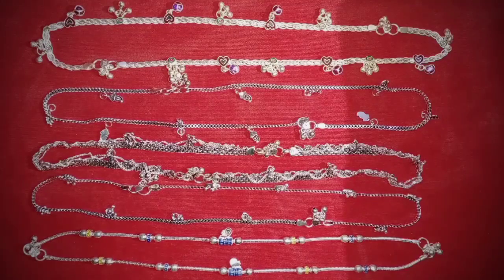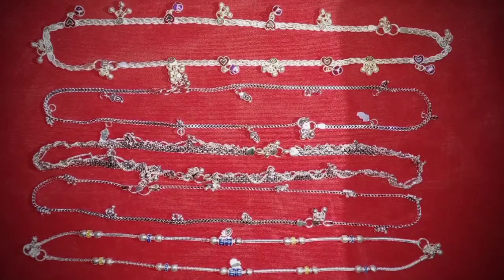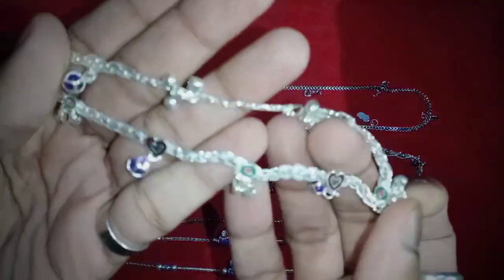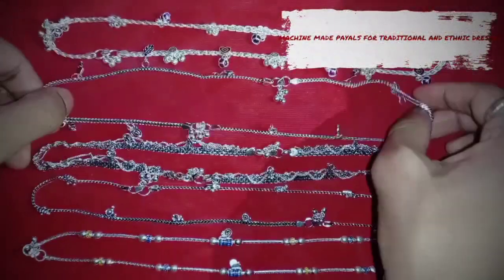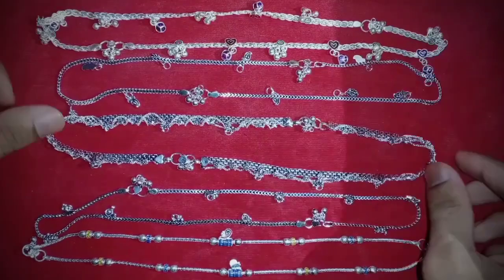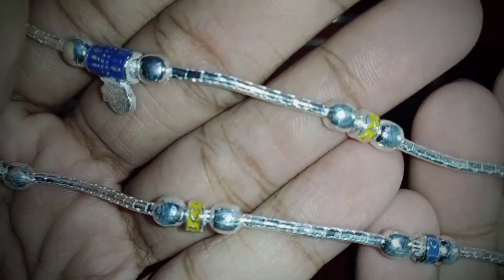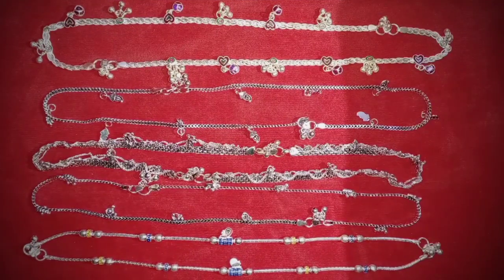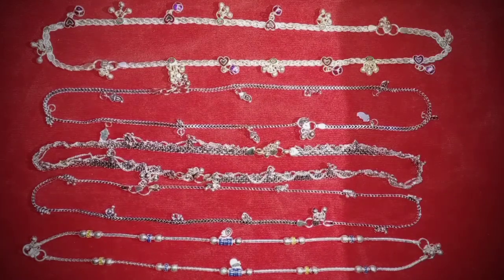THE MUST BUY PRODUCT? PURE 925 SILVER INDIAN TRADITIONAL PLAIN PAYAL | R N ENTERPRISES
Presenting to you the pure 925 Silver Indian Traditional Plain Anklets.

925 Silver Indian Traditional Plain Payals are made out of pure 92.5 silver. In India, its auspicious for a bride to wear a payal or anklet. Centuries back and as well as today, it is a tradition to wear payal. So here we present some beautiful machine made payal to suit all traditional ethnic dresses with the blend of modernity. Although, girls today like to wear light weight payals for which these payals solve the purpose. Technically, it becomes a little boring for the women to see the anklets as a mandatory thing to wear because they don't find the right and exclusive variety that makes this tradition interesting. So, these anklets are available in an exquisite variety for the women to choose among. Like always, these anklets are available in a huge variety on our website, so make sure you visit the link in the description from where you can surf through the variety of these anklets.

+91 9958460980